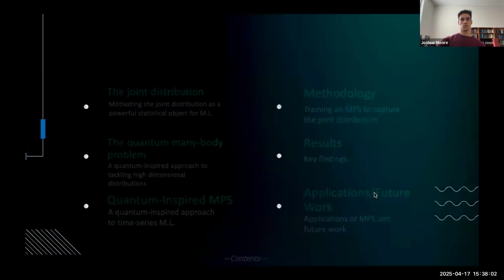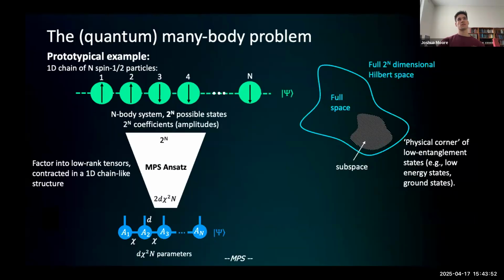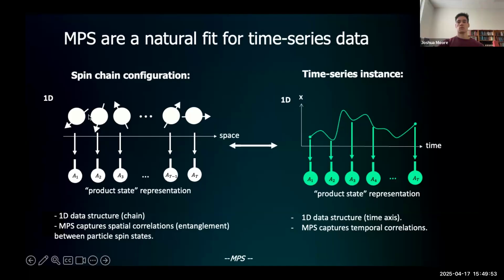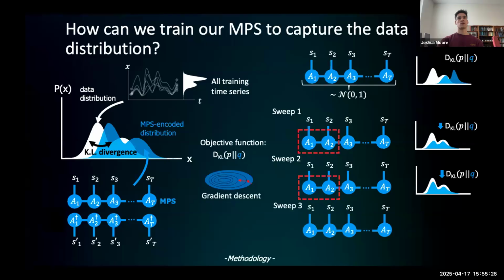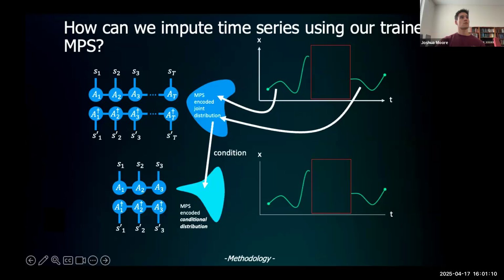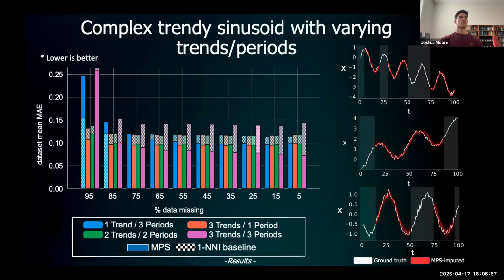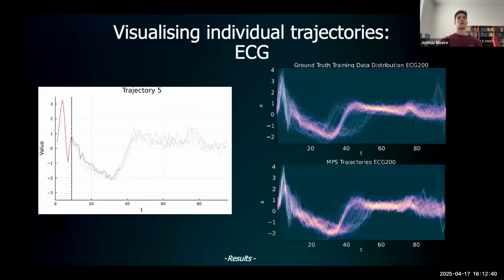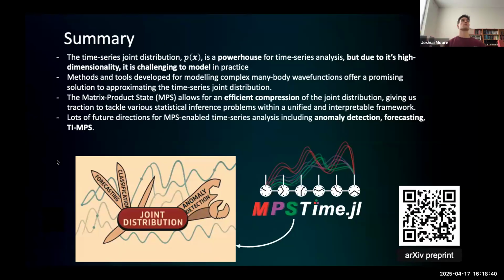Using Matrix Product States for Time-Series Machine Learning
Excerpt of a talk by our PhD student Joshua Moore to the group of Nao Tsuchiya (Monash) on his paper:

Moore et al. Using matrix-product states for time-series machine learning. Phys. Rev. Res. 7, 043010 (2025).